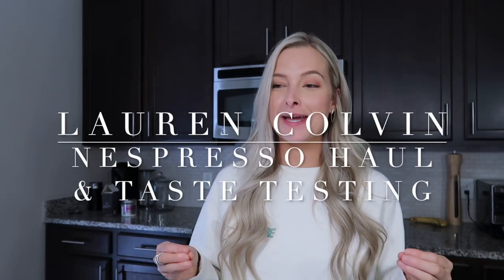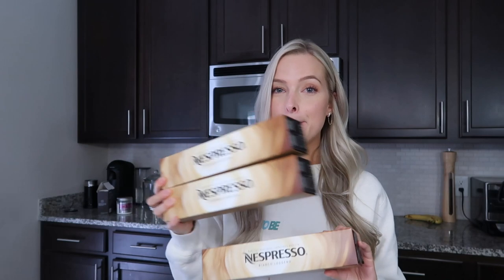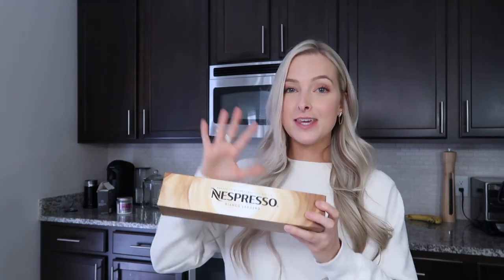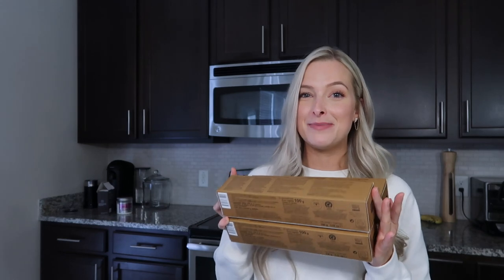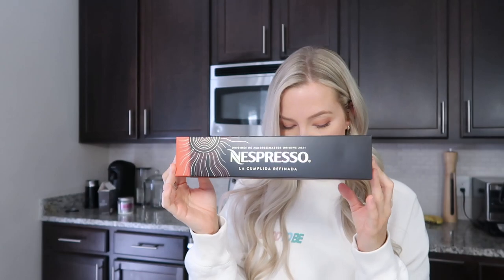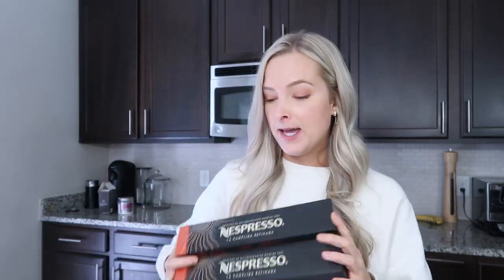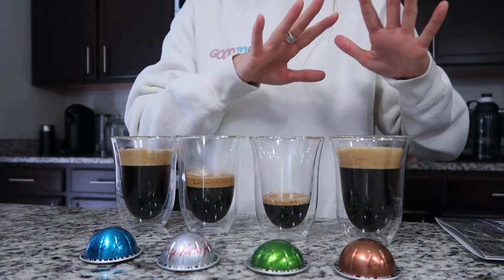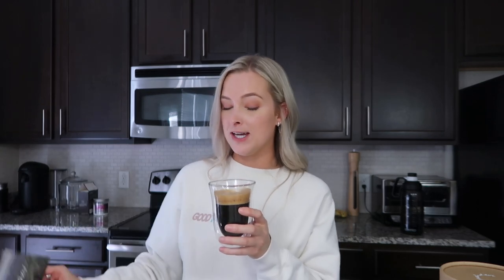OVER 100 CAPSULE NESPRESSO HAUL & MASTER ORIGINS TASTE TESTING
Let me know your favorite Nespresso capsules in the comments down below !
xx laur

MY NESPRESSO MACHINE ( I got from William-Sonoma and they do not have my exact color but this color is the shiny version of my matte one :) )